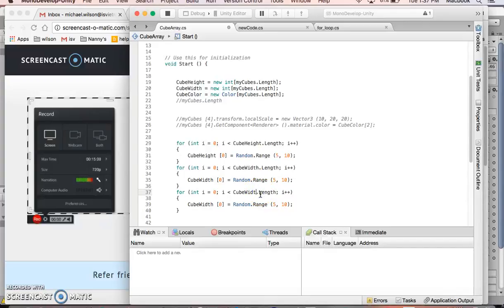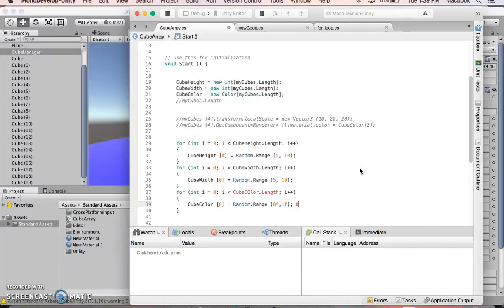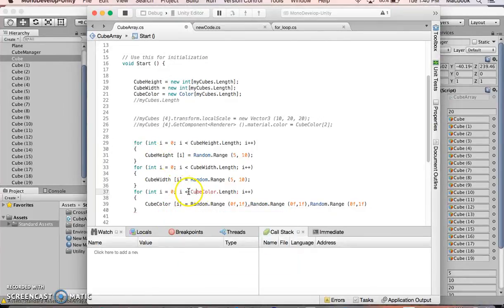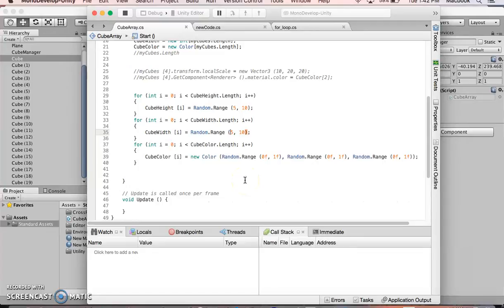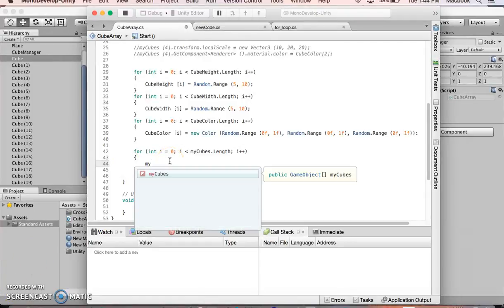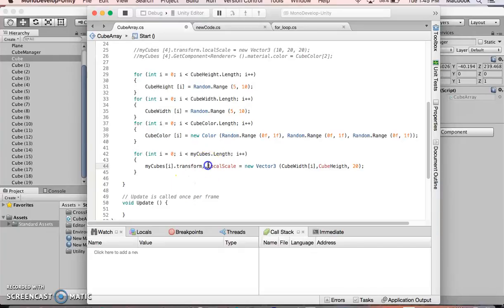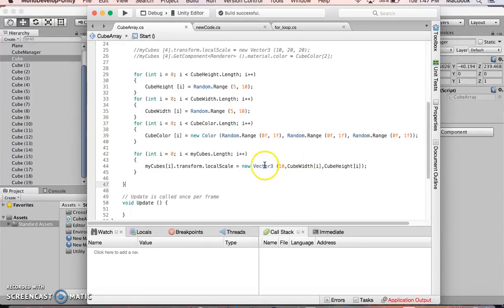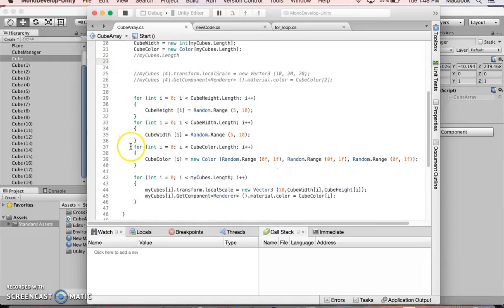For Loop 2